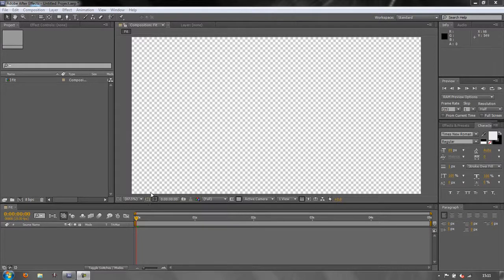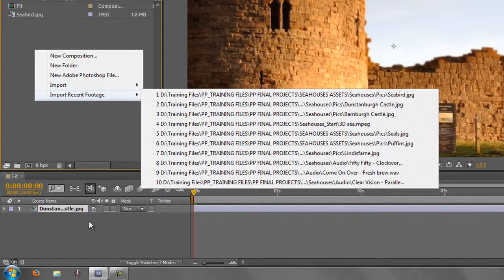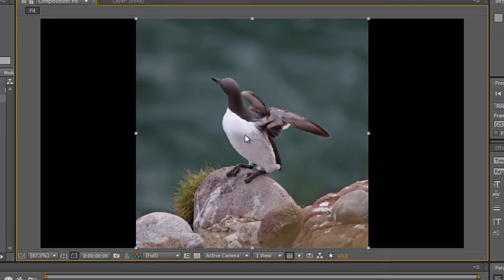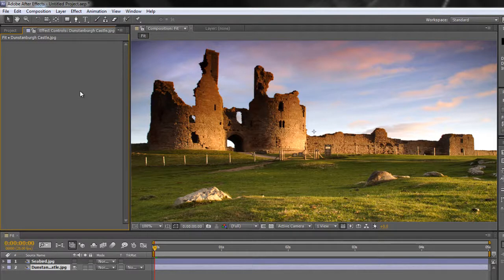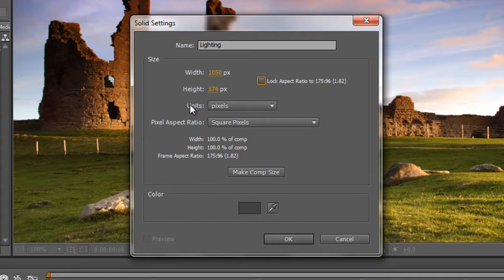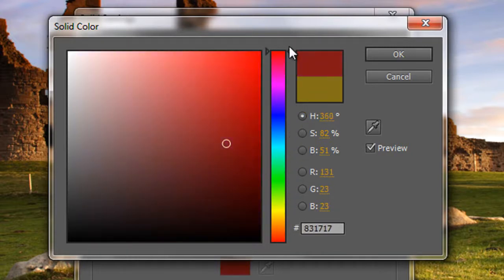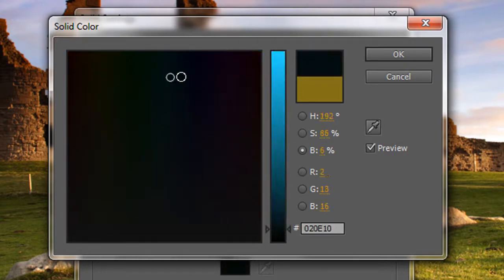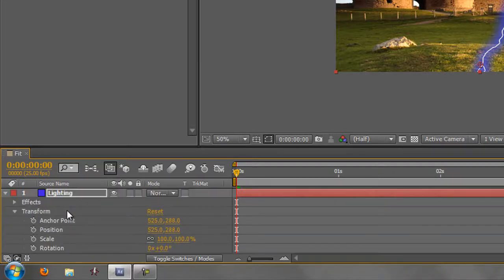AE Basics 9: Fitting Items and Creating Solids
AE Basics - A Creative COW series for new users of Adobe After Effects. Lesson 9: In this next tutorial, Andrew Devis shows how to fit assets to the size of your composition as well as showing the possible dangers of choosing the wrong option. Andrew then goes on to show how to create solid layers, a 'bed-rock' part of After Effects compositing, and the various options that are available when creating solid layers - and especially the colour selection choices.